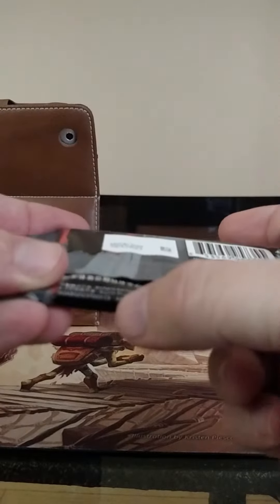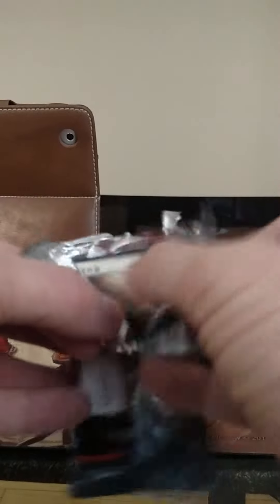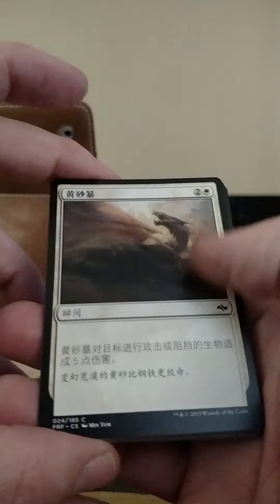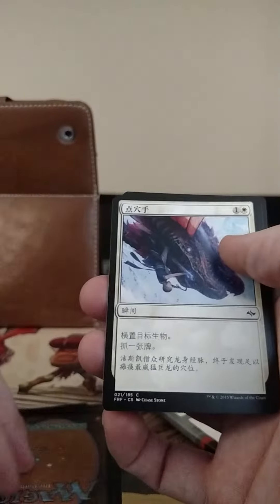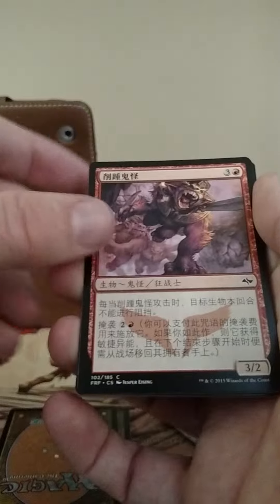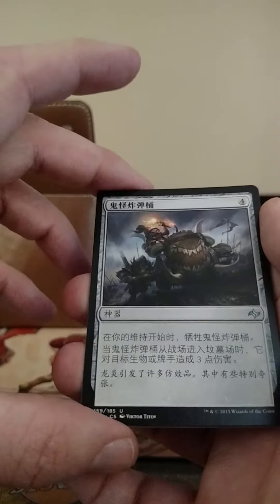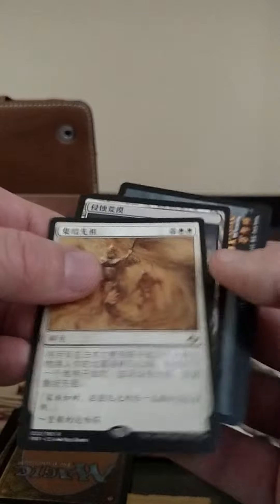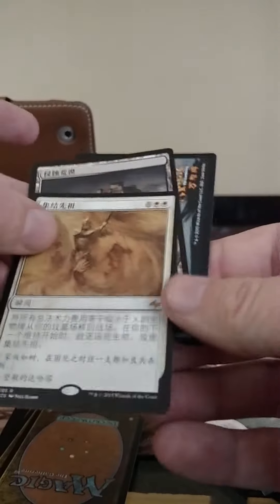Opening a Chinese booster pack of fate reforged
Me opening a Chinese booster pack of the Magic the Gathering set fate reforged